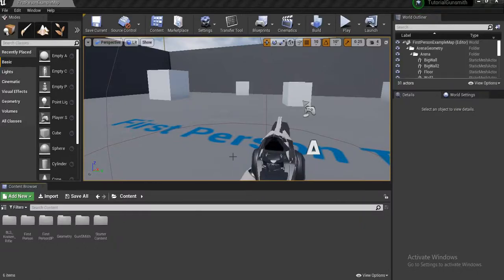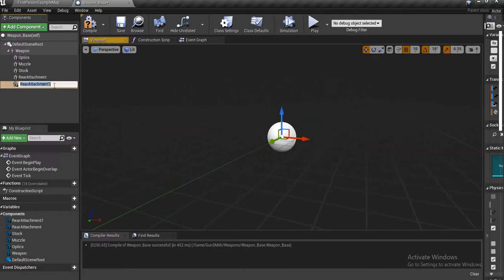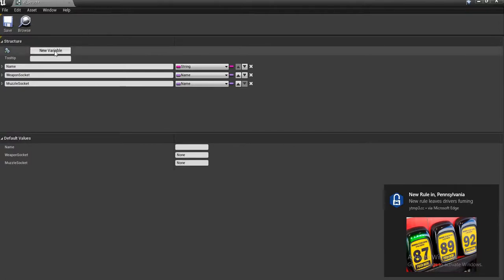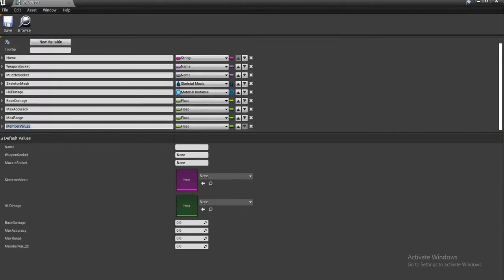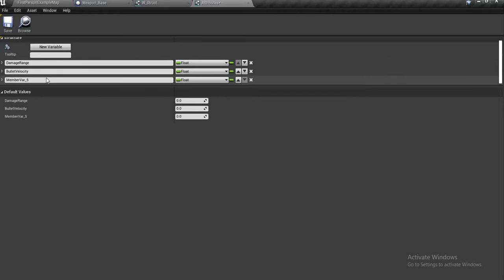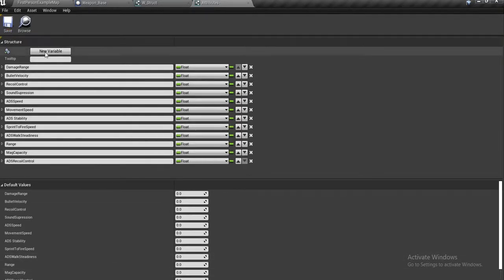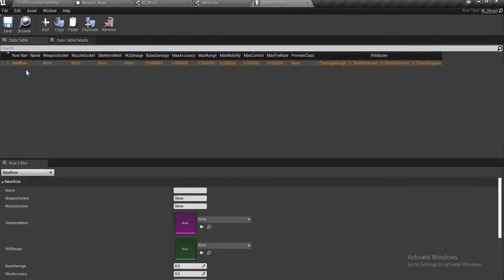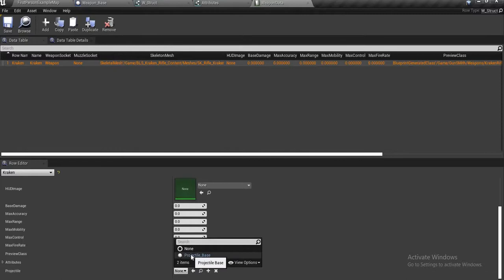Unreal Engine 4 Tutorial: Weapon Customization-Episode 1